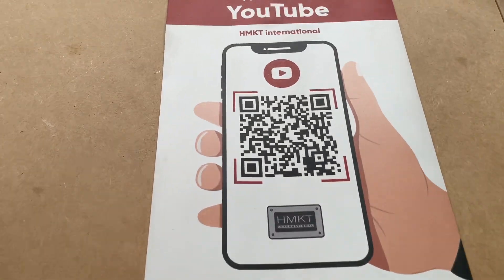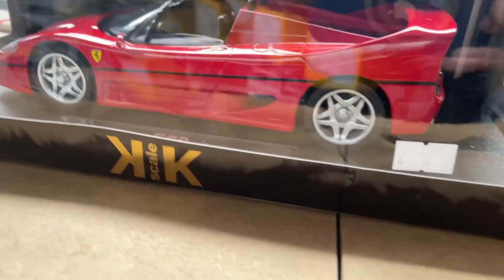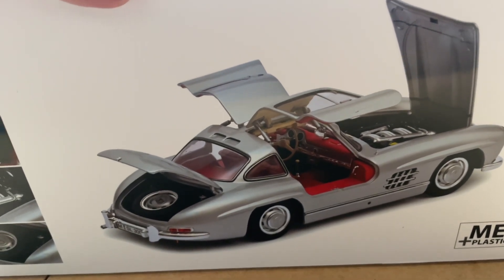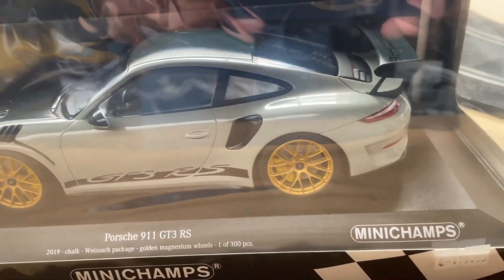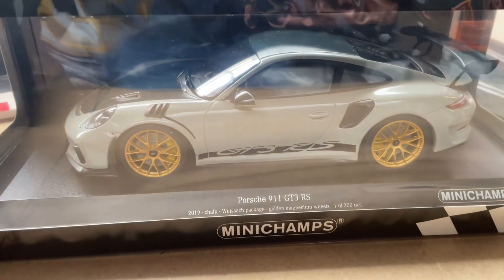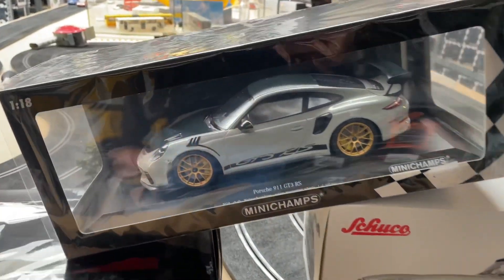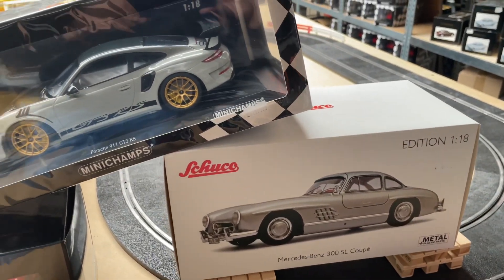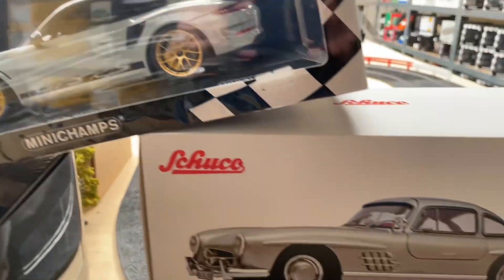Top 1/18 Diecast Cars for Collectors!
Welcome to the ultimate showcase of the Top 1/18 Diecast Cars for Collectors! In this video, we'll take you on an exciting journey through the world of diecast car collecting, featuring the most exquisite and sought-after 1/18 scale models. From vintage classics to modern marvels, we've handpicked the best of the best to satisfy even the most discerning collector. Get ready to be amazed by the incredible attention to detail, stunning paint jobs, and intricate craftsmanship that make these diecast cars truly exceptional. Join us as we explore the fascinating stories behind each model and reveal what makes them so special. Don't miss out on this must-watch video for diecast enthusiasts and collectors alike! 🔥